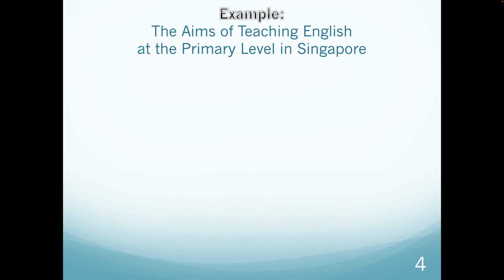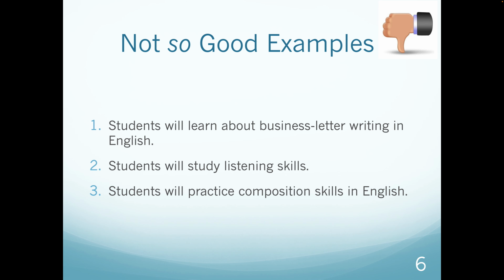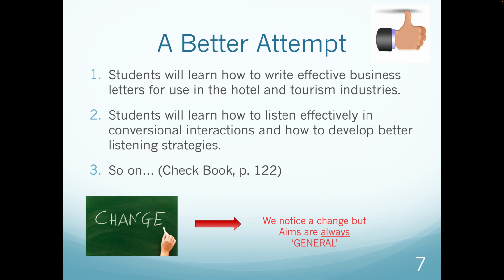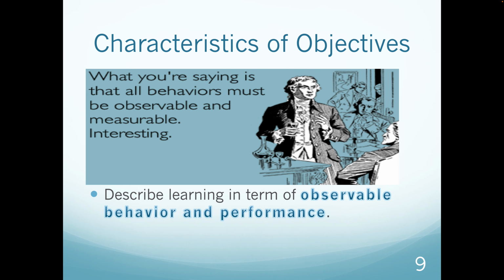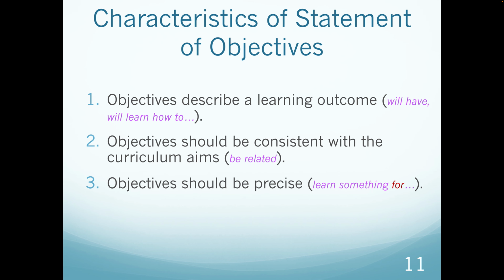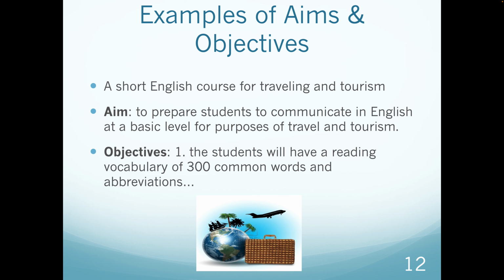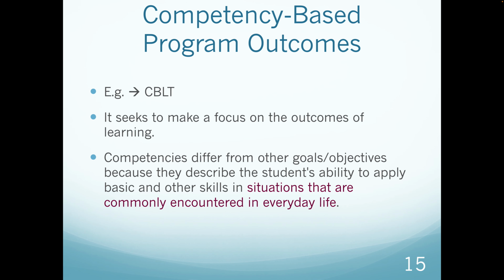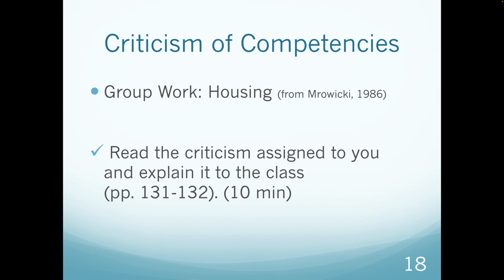Stating Curriculum Goals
In this lecture titled *"Stating Curriculum Goals"*, we explore the foundational principles of curriculum design and material preparation, focusing on how to effectively articulate and structure curriculum goals. Whether you're an educator, instructional designer, or education enthusiast, this session will provide valuable insights into setting clear, measurable, and meaningful goals to enhance learning outcomes. Join us as we delve into practical strategies, theoretical frameworks, and real-world examples to guide your curriculum development process!